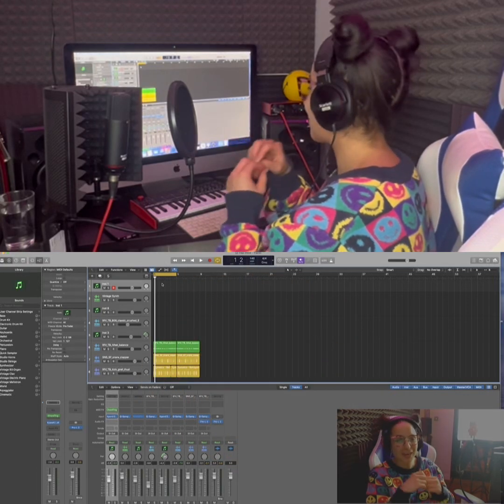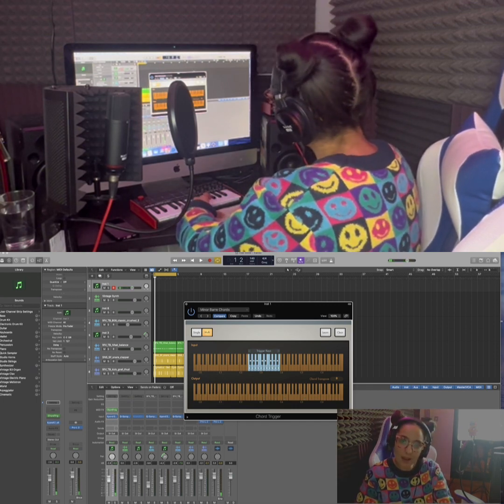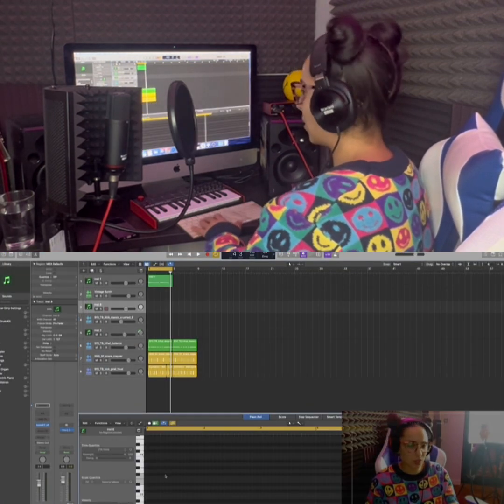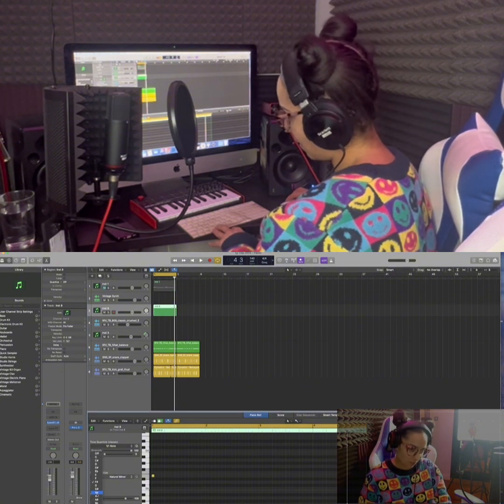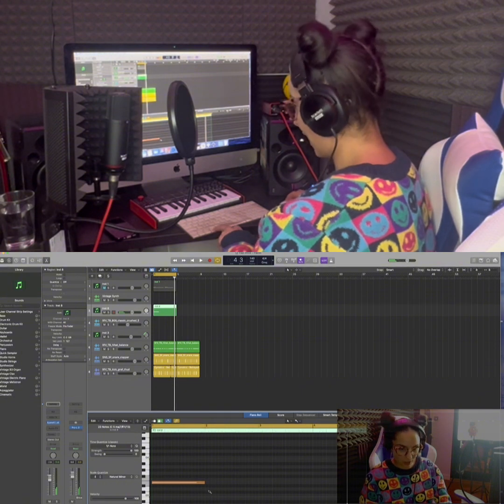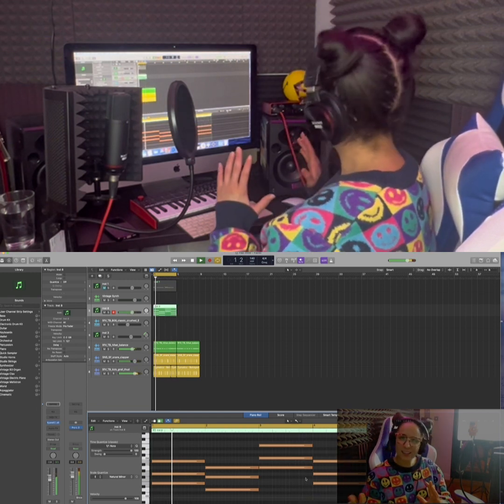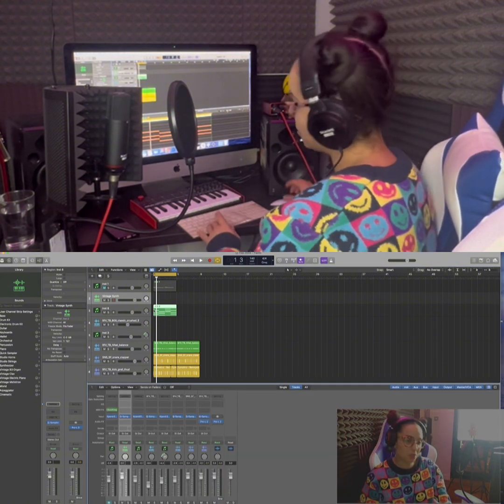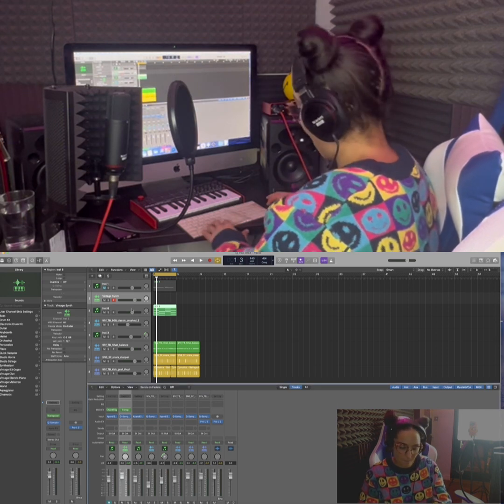Easy ways to play melodies/chords in key using Logic Pro X!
Logic Pro X has similar tools to FL Studio when it comes to laying notes within a scale. Call it a cheat code if you like! But in the video I reveal Logic Pro X stock plugins that will enable you to create your melodies and chords effortlessly. Never worry about playing a wrong note again!

Contents include:

1. Logic Pro X stock plugin ‘Chord Trigger’
2. Logic Pro X built in ‘Scale Quantize’
3. Logic Pro X stock plugin ‘Transposer’

 • BUILD A MUSIC STUDIO I...

Here’s a link to all the items I purchased to build my studio in my bedroom for under £400:
Focusrite Scarlett 2i2 Studio 3rd Gen USB Audio Interface, Headphones & Microphone - £168

check out